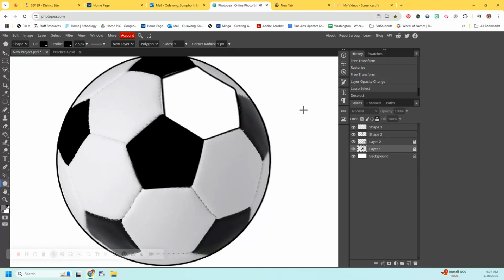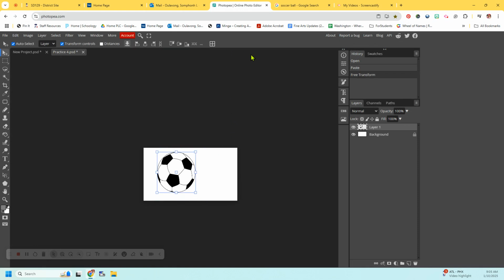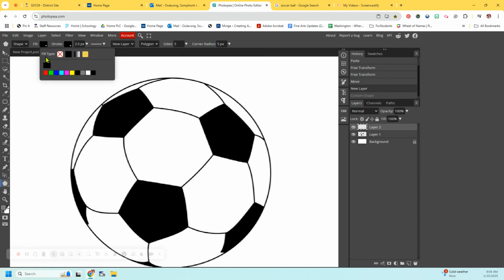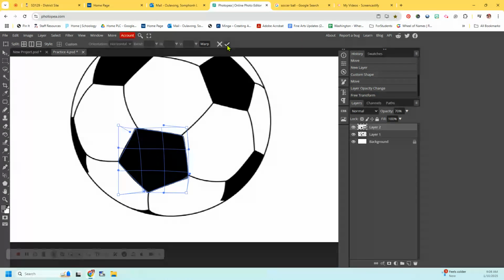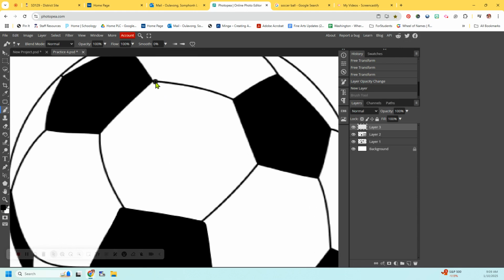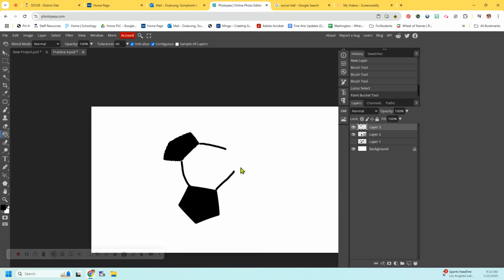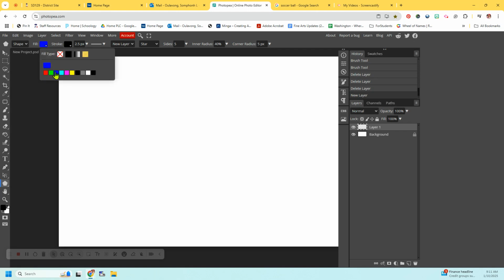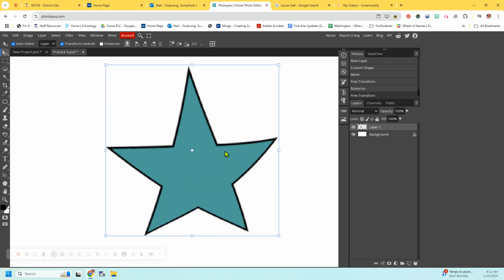Using Shape Tool and Using Photo As Reference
Using shape tool and how to trace from a photo.